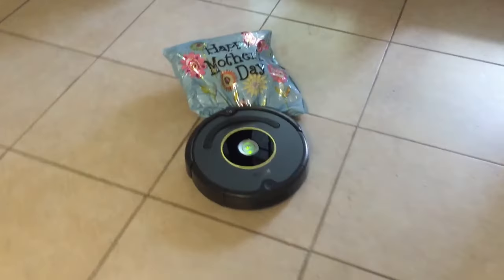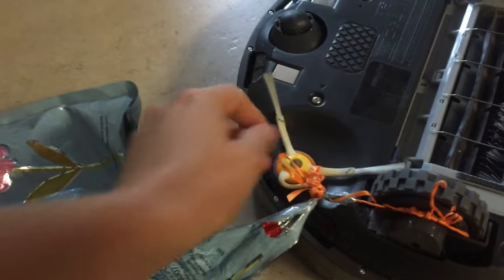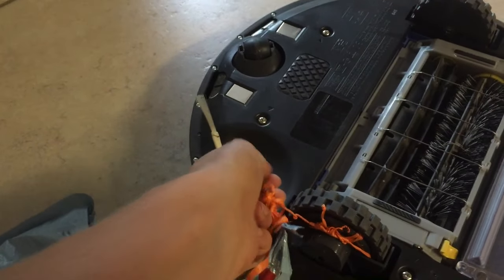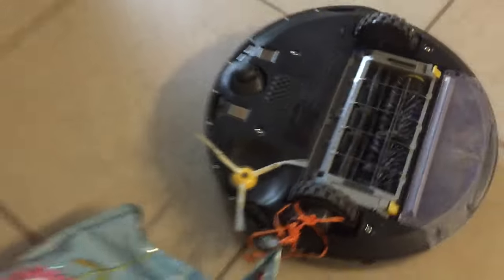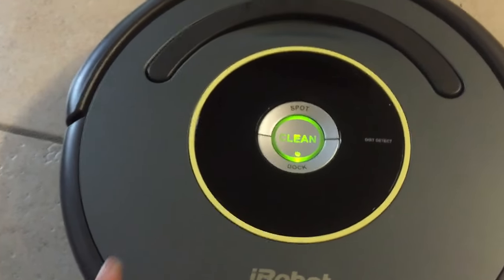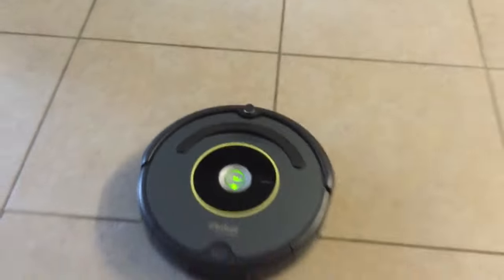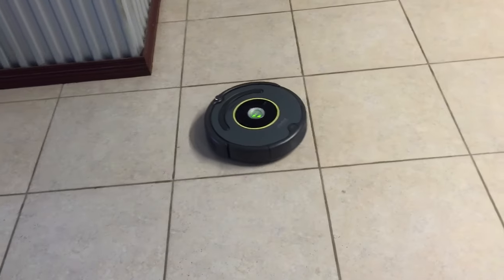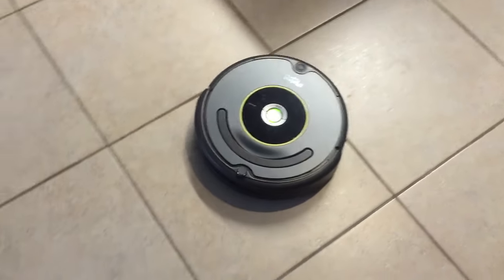iRobot Roomba 645 ATE My Mother's Day Balloon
My Roomba 645 ate my Mother's Day Balloon.